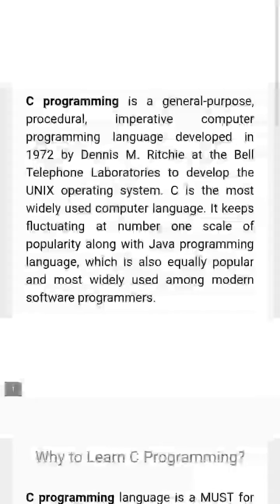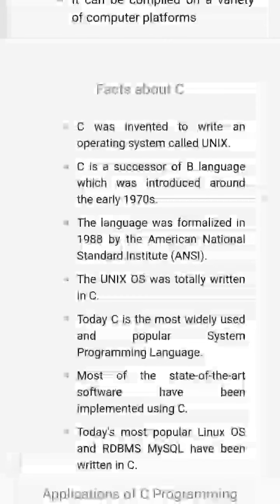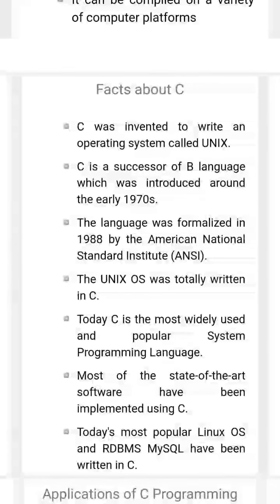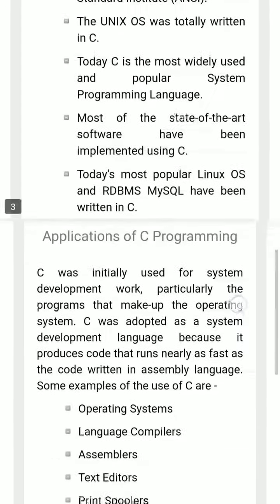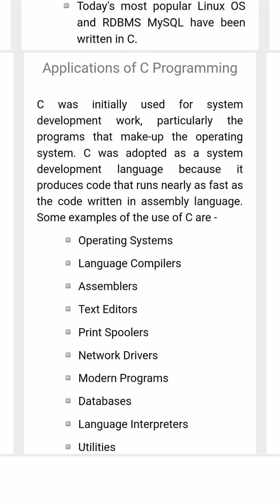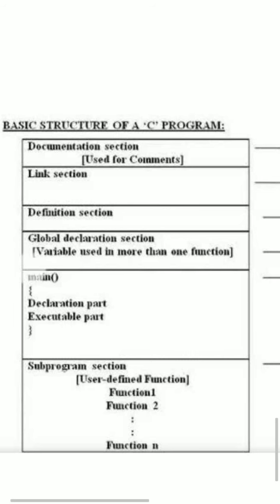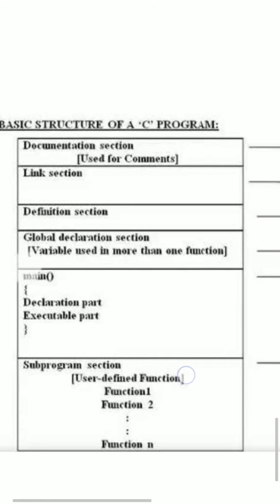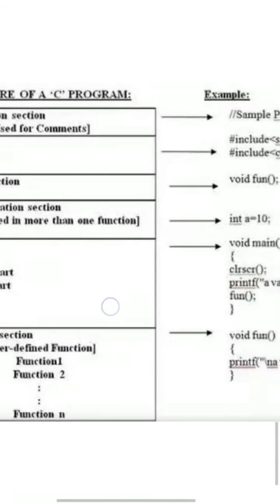9th Computer - introduction to C, structure of C language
introduction to C, structure of C language